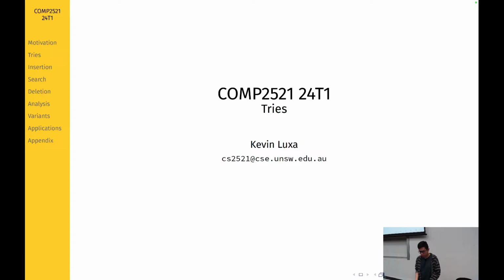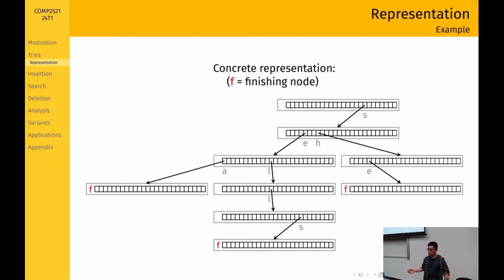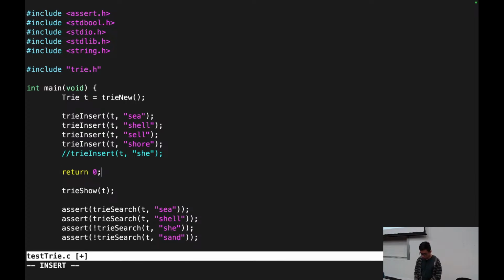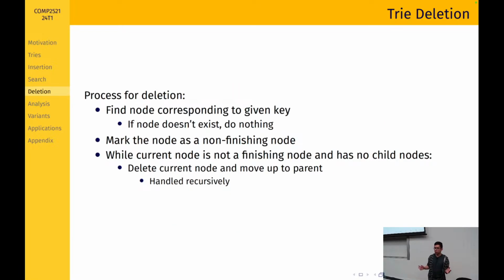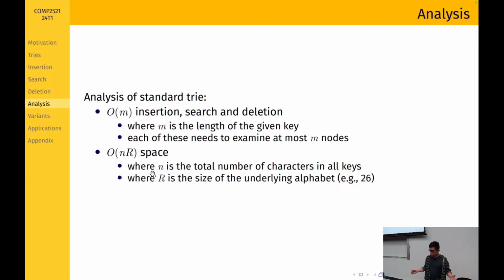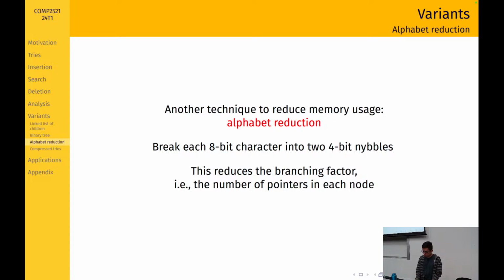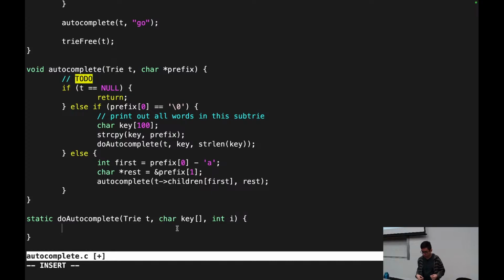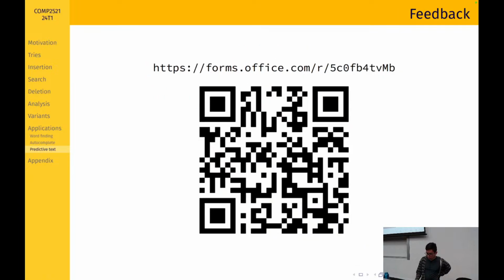COMP2521 24T1 — Lecture 16: Week 9, Thursday